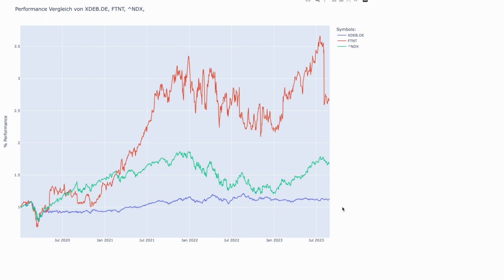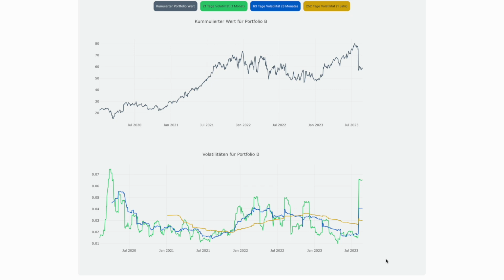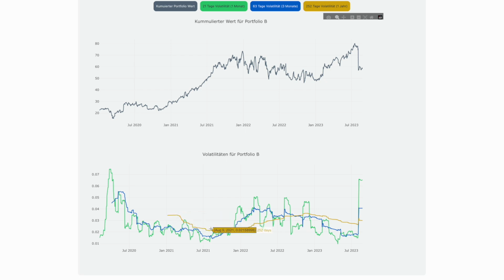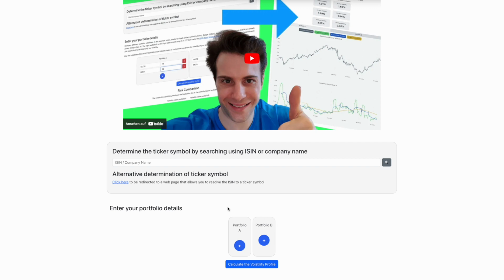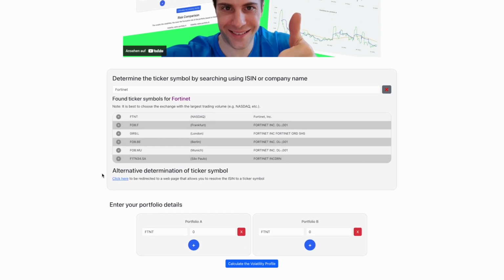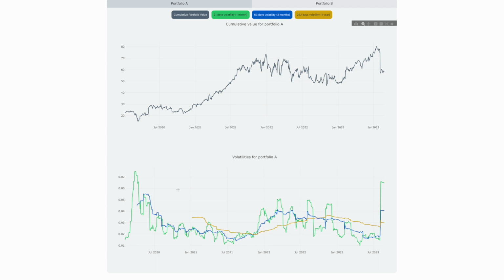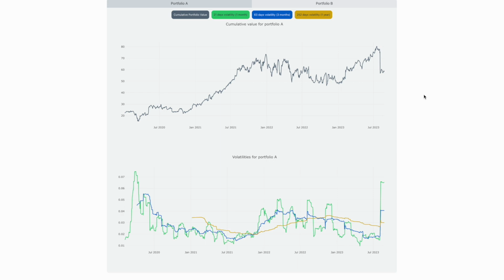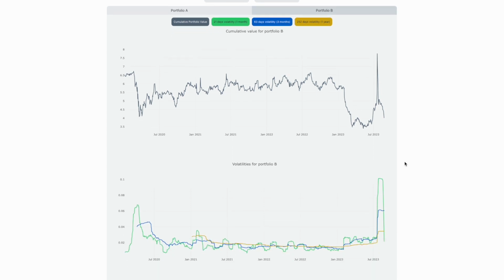Mastering Market Volatility: Profit with Counter Cyclical Investment Strategies!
now and use the tool!

Want to dive into the exciting world of trading volatility? If you've ever wondered about the intricacies of how market volatility operates and how you can capitalize on it, you're in the right place! In today's video, we demystify the realm of volatility trading strategies and show you a hands-on approach to making a profit. Learn the ins and outs of a counter cyclical investment strategy, ensuring that you're well-equipped to earn even when markets are unpredictable.

This is a must-have for anyone serious about harnessing the power of market fluctuations!

For those aiming to elevate their trading game, make sure to utilize a professional volatility analysis tool. Enhance your understanding, make informed decisions, and master the art of trading volatility. Don't miss out!